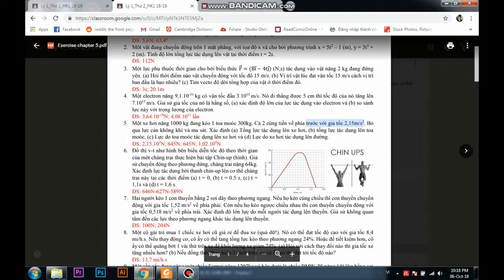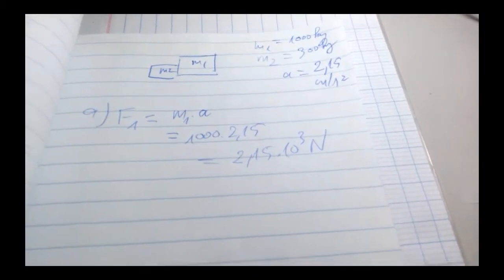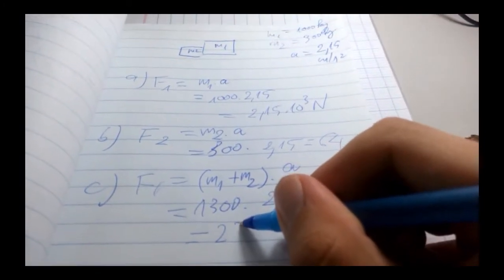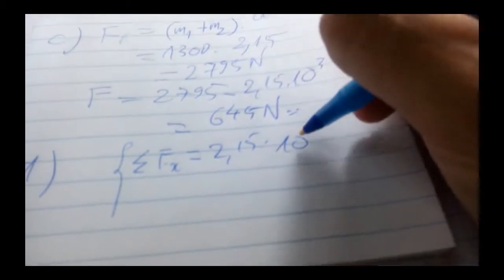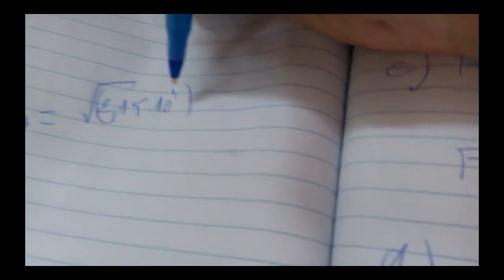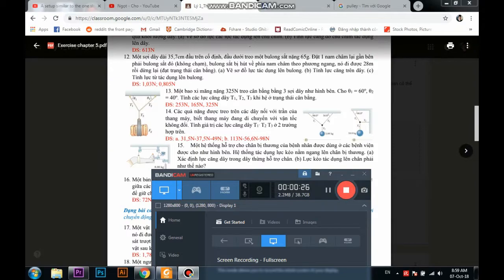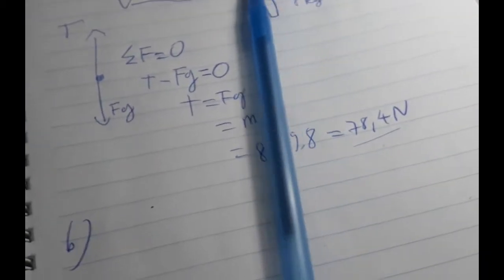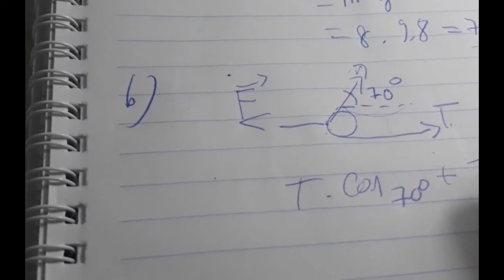15- lớp thứ 2- bài số 5 và 15- chương 5